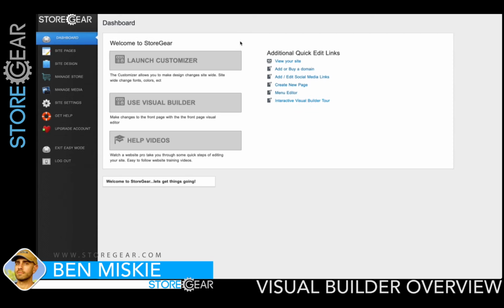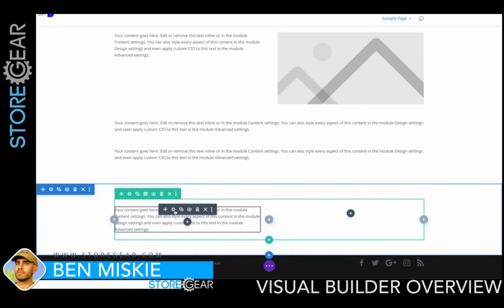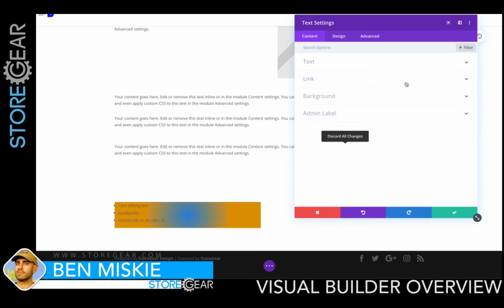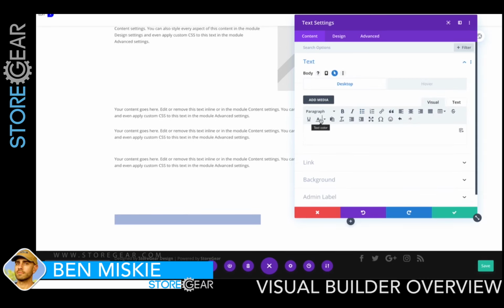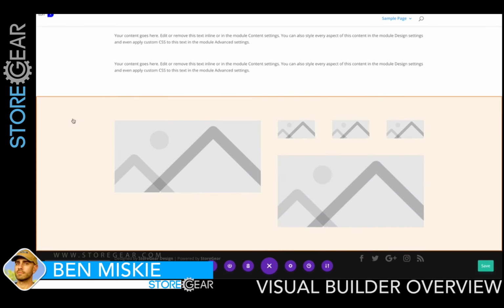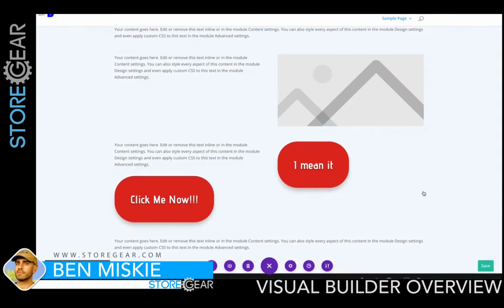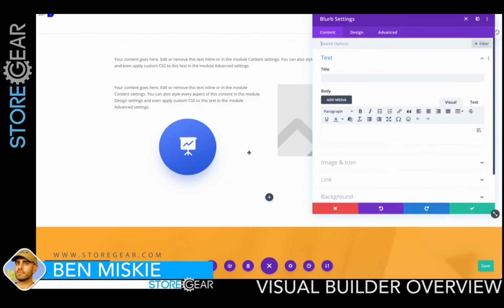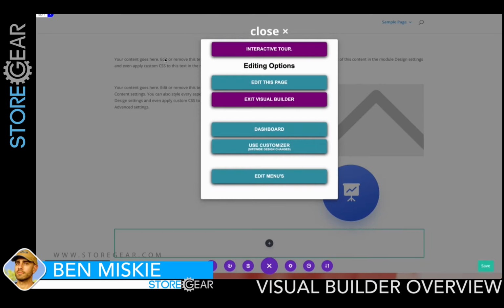Visual Builder Overview by StoreGear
A quick tutorial and overview of how to use the visual builder and create beautiful web pages like a pro. Additionally, when in your StoreGear account, feel free to activate the visual builder interactive tour, it only takes 5 minutes and will get you very aquatinted with how to make changes with the visual builder.